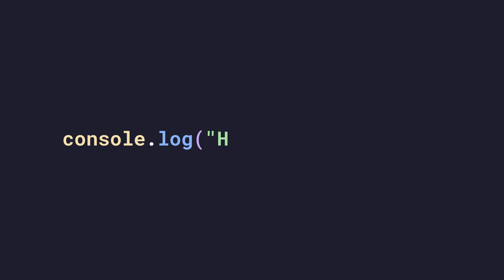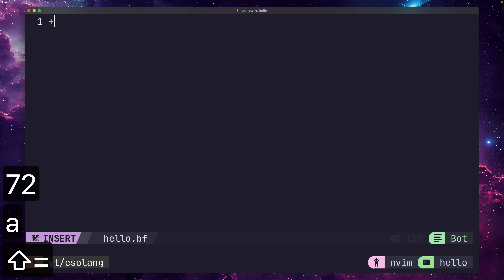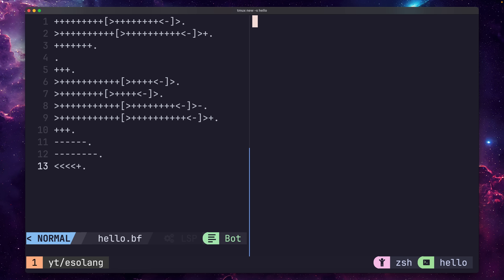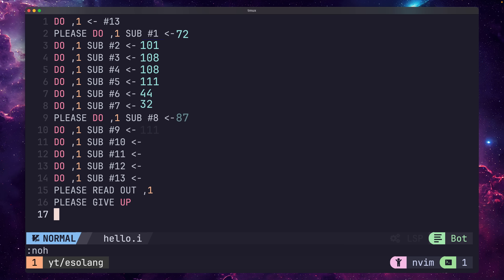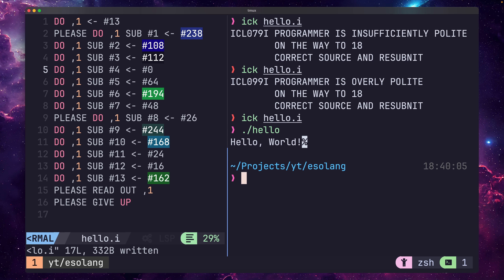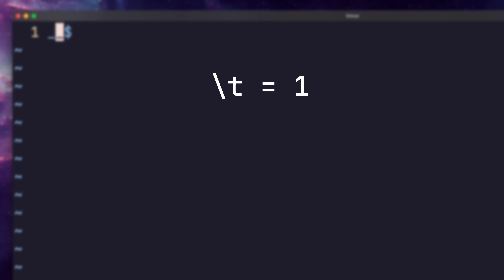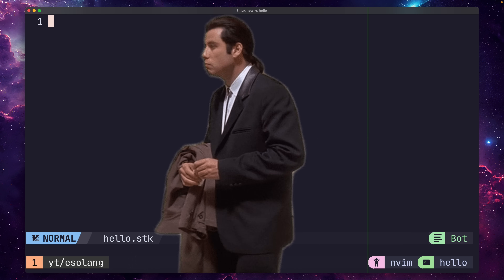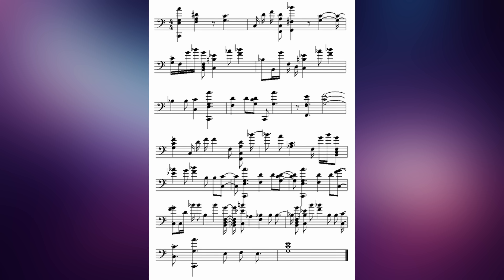"Hello, World" in 5 CURSED languages that no one should use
Some of these languages probably should never have been created, but it’s too late for that.

In an effort to challenge myself, and because it’s spooky season, I decided to spend some time and energy on learning how to write “Hello World” in 5 of the spookiest programming languages out there. Not only that, but I decided I would bring this newly gained knowledge to you, when it should have been lost forever.

Want to learn a non esoteric language thats actually useful? Start watching my Go course, for free

00:00 Intro
01:02 Brainf**k
03:54 Intercal
07:19 Whitespace
09:55 CodeGolf
11:05 Velato